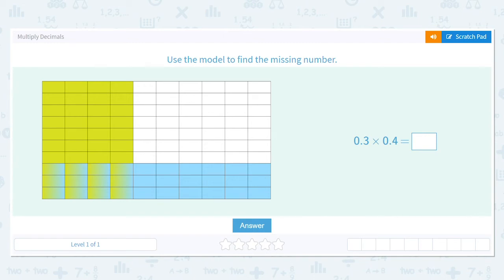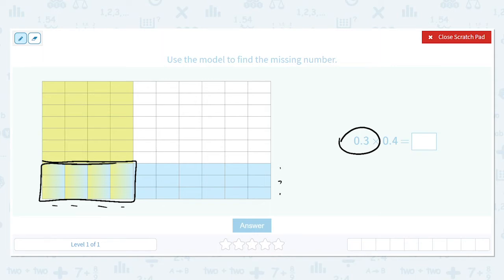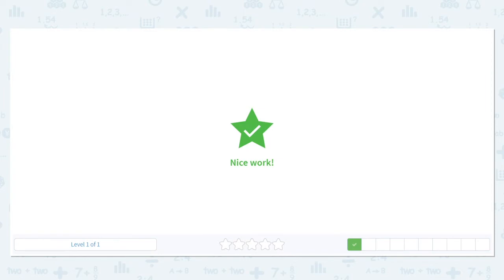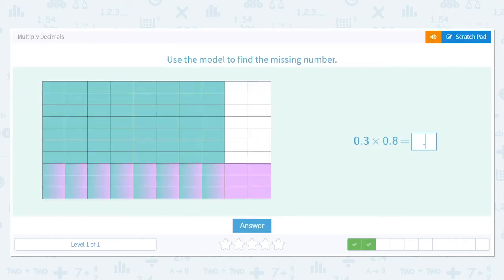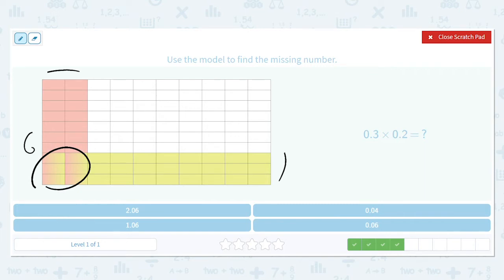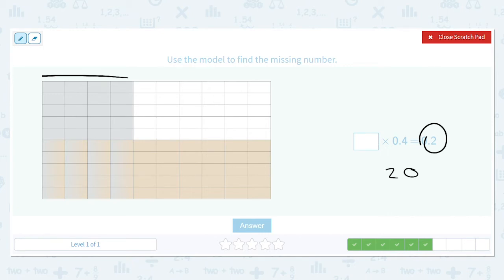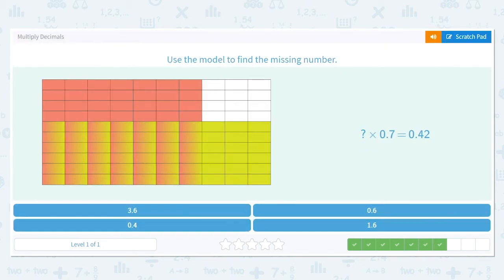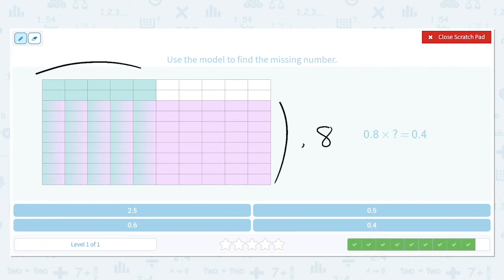7.100 Multiply Decimals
Multiply Decimals
Use the model to help visualize a decimal number. Find the decimal depicted.